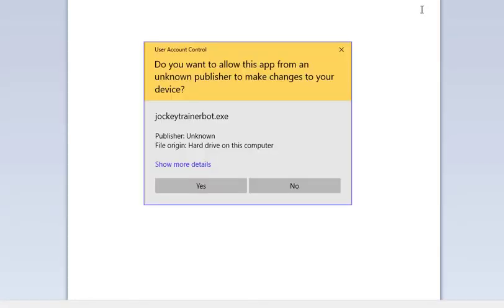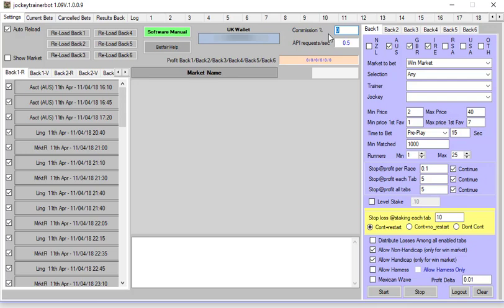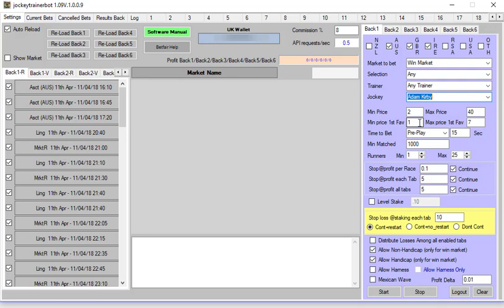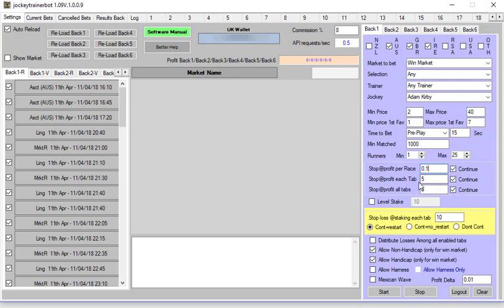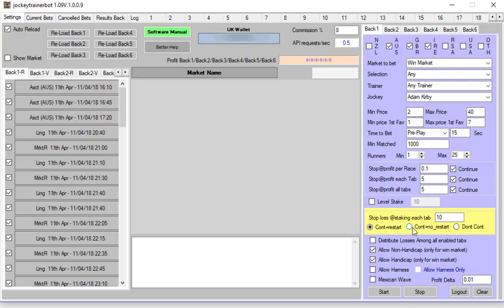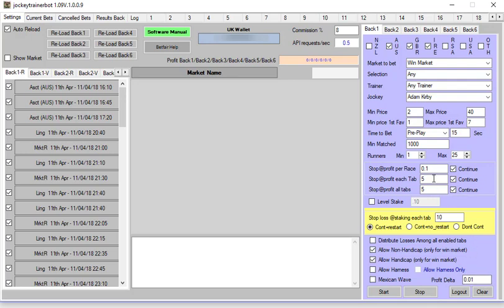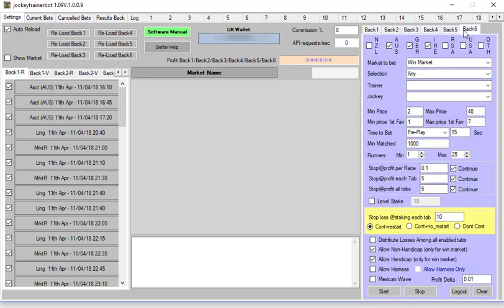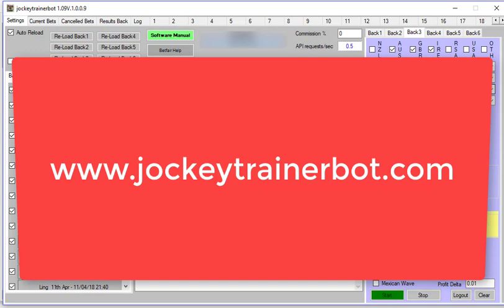Jockey Trainer Bot Quick Start Tutorial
In this 11 minute video it is designed to get you up and running within a few minutes of unlocking the software.